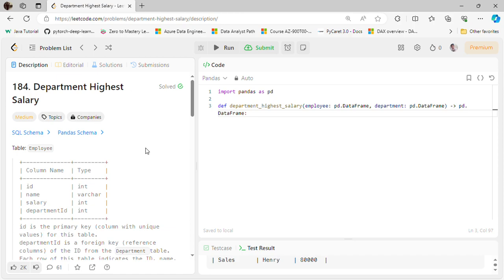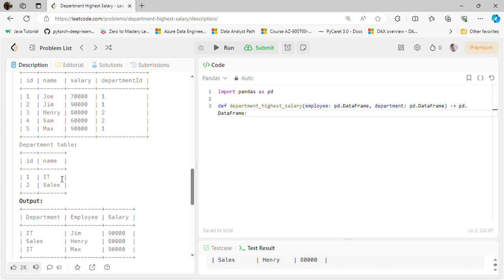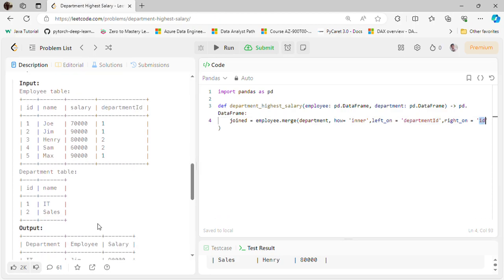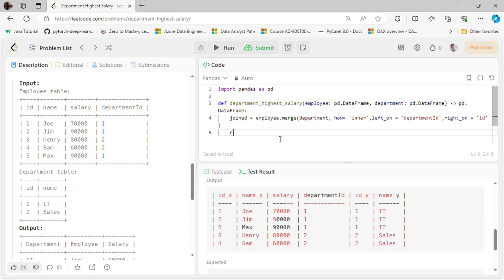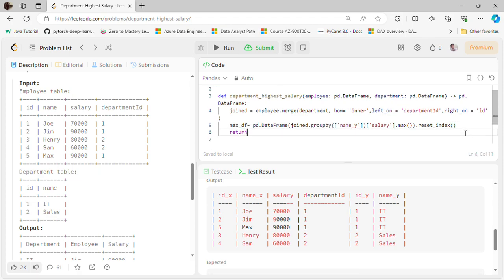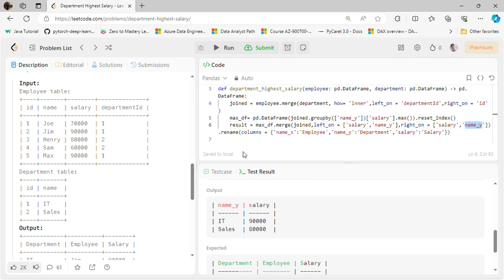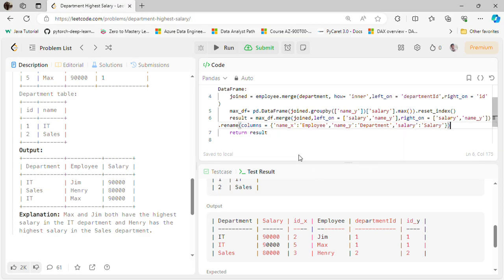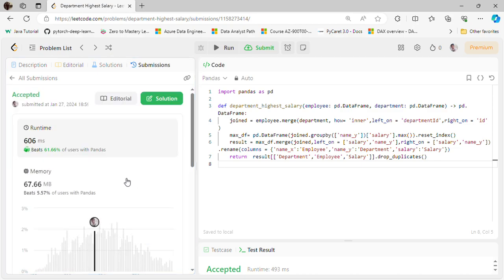Top Salary In Department - Leetcode | Subscribe For Data Analysis With Pandas (python)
In this video I have solved the Leet code question for getting the Department highest salary , we have used the pandas library here for the analysis.